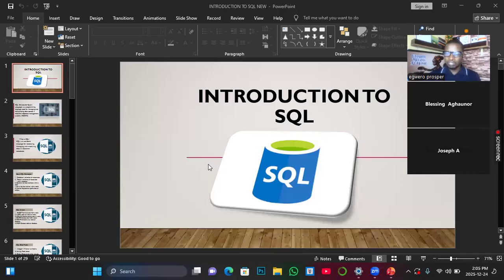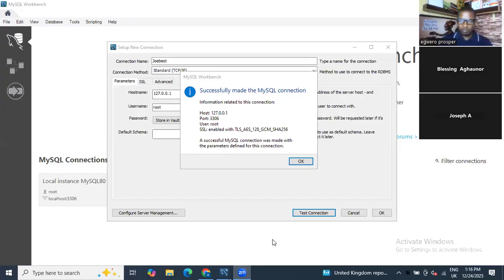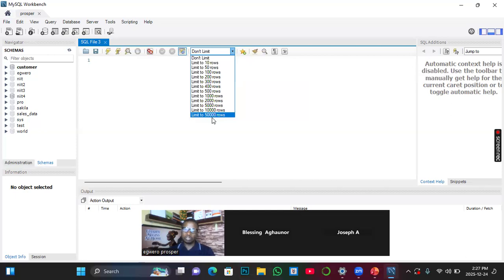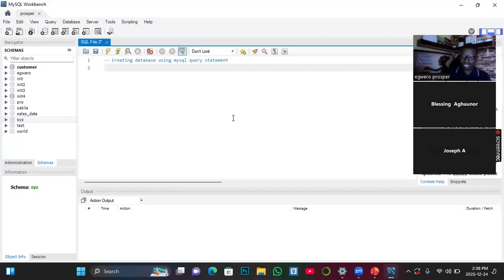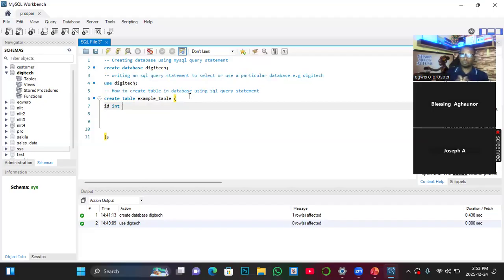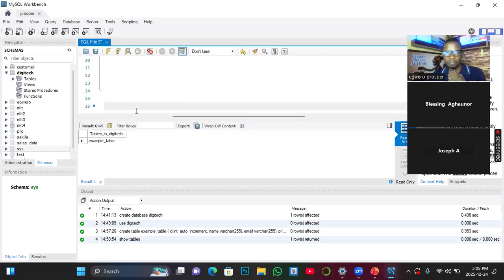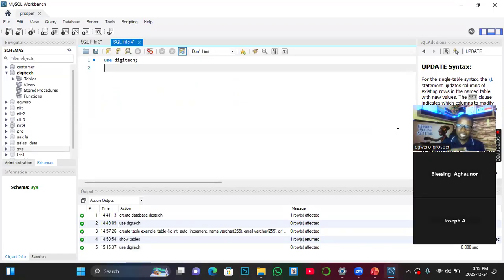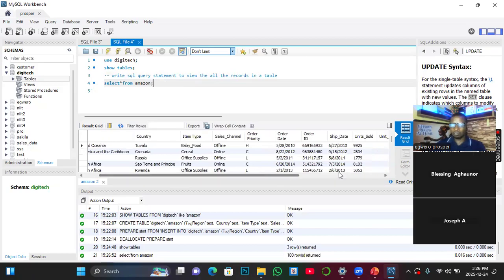SQL Master Class Training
Mastering Sql Query Language